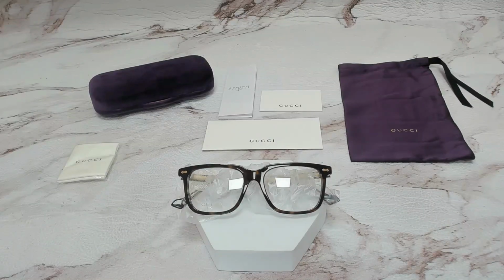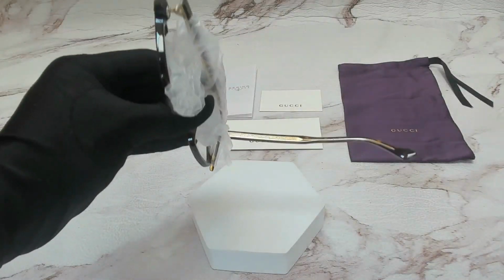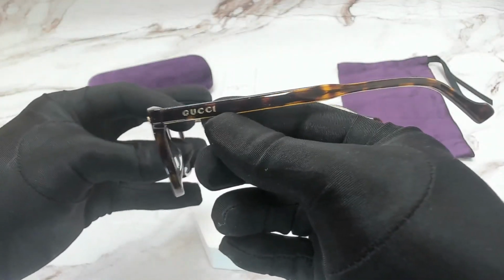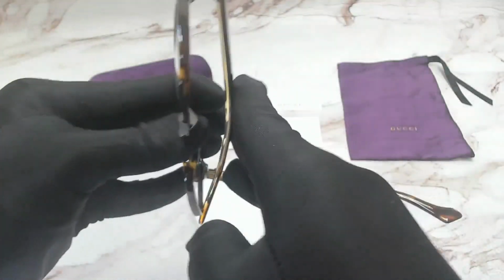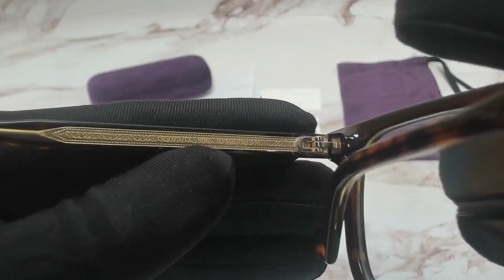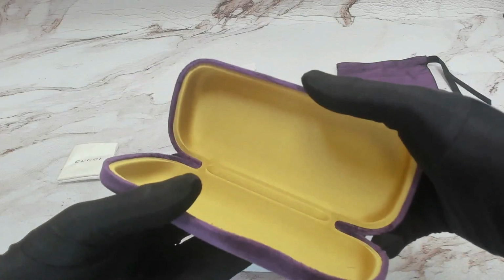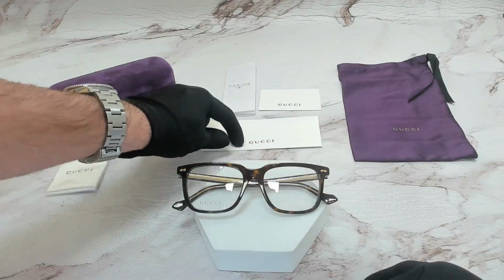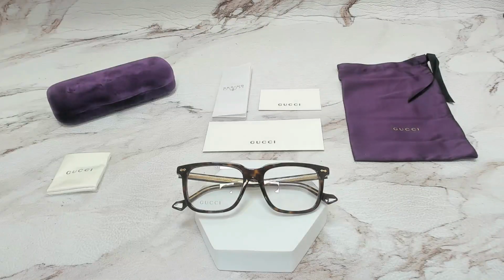Gucci Gucci-Logo GG0737O 006 Eyeglasses Men's Havana/Gold Optical Frame 53mm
Today's Product